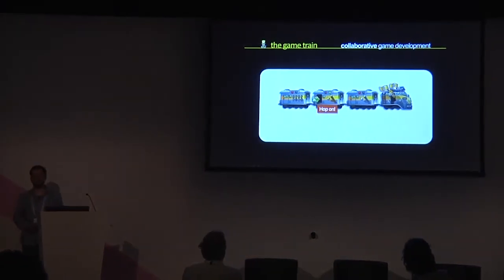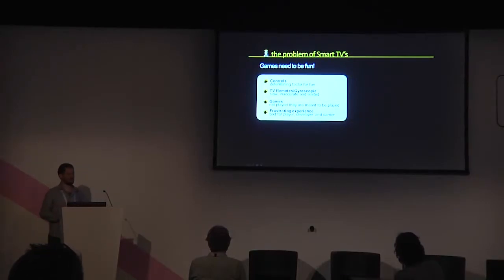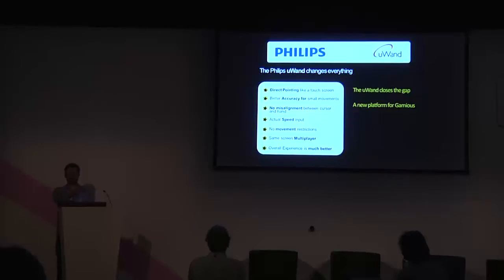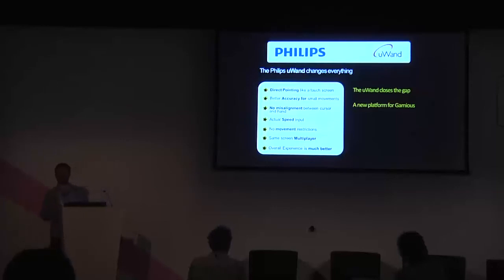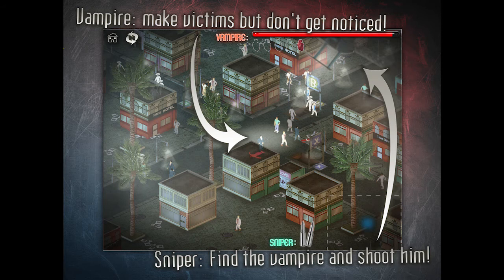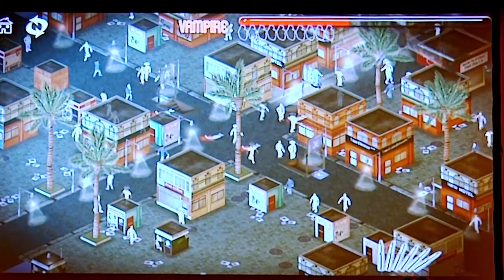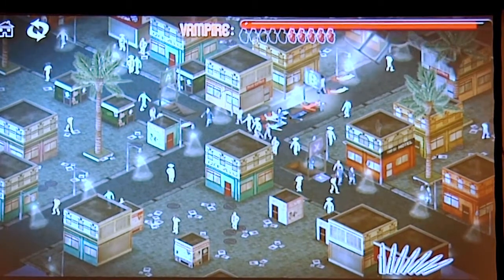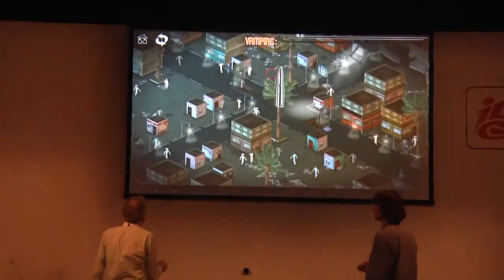Social gaming on Smart TV - Philips uWand and Gamious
Philips uWand debuts same-screen Smart TV multiplayer gaming at IBC 2013. In this video Aryeh Loeb, Lead Producer at Gamious, discusses the benefits in using uWand technology to bring a social gaming experience to Smart TV.

uWand is an intuitive camera based direct pointing and gesture control technology for Smart TV's from Philips' Business line Media Interaction. The technology can be embedded in remote controls giving users fluid and accurate direct control.